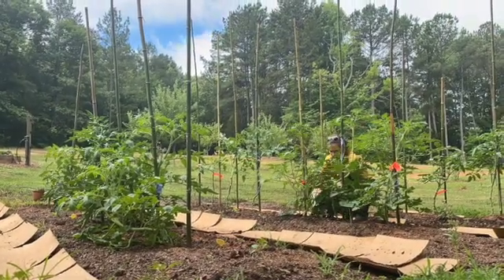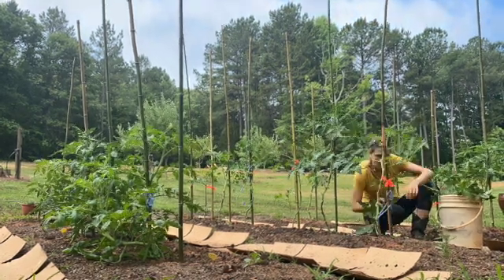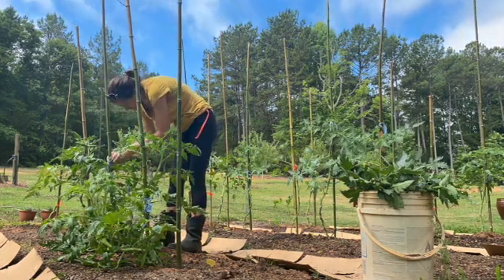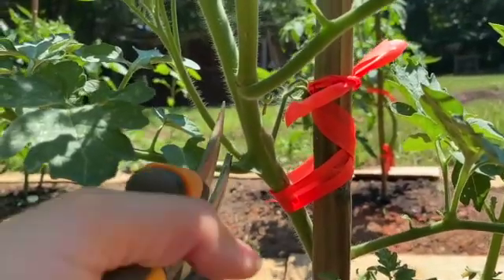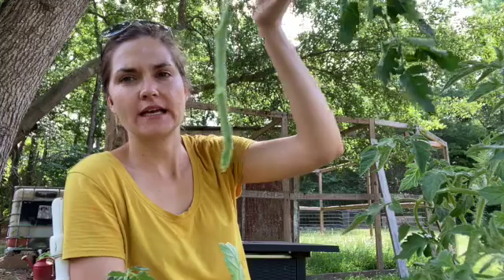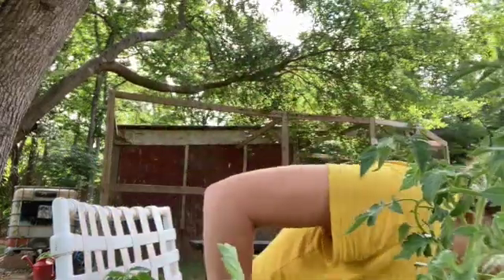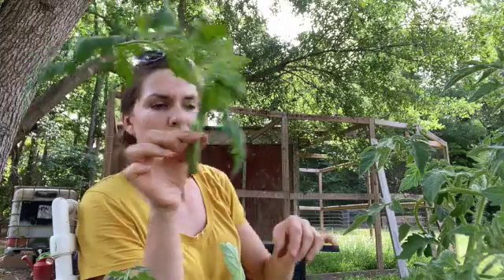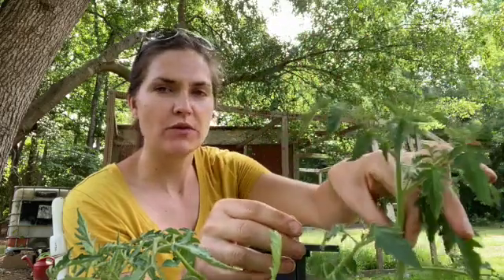Pruning Our Tomatoes - Better Quality Harvest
Welcome to our Farming Mini video, where we talk about pruning tomatoes, avoiding disease, and increasing the quality of your tomato harvest.